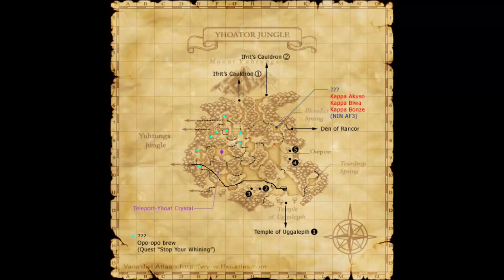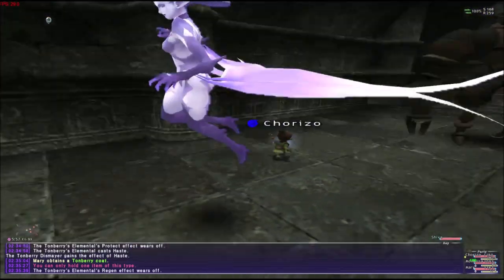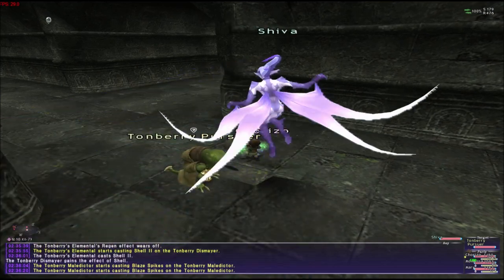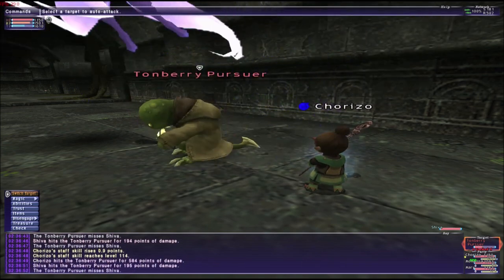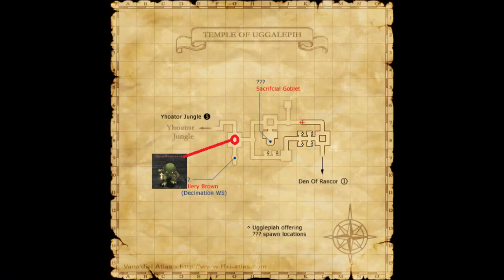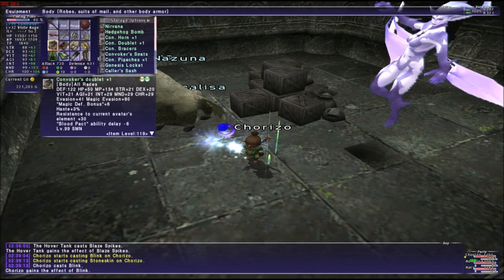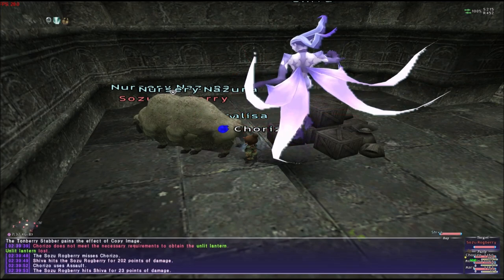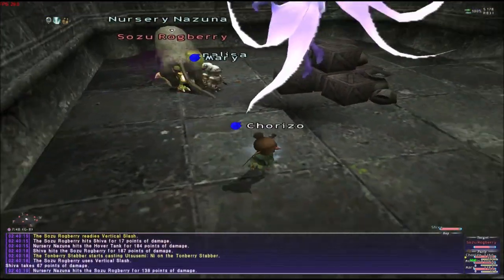FFXI Thief's Knife